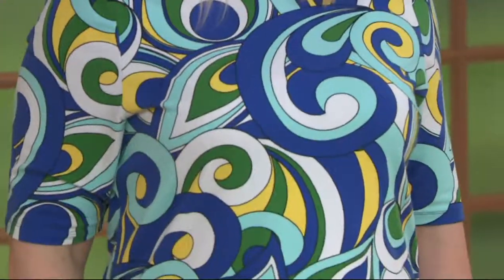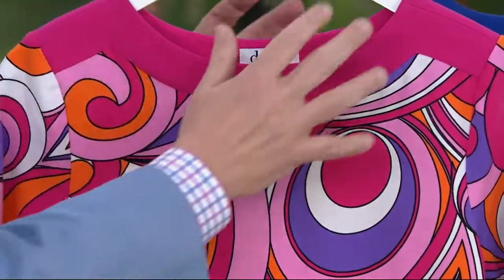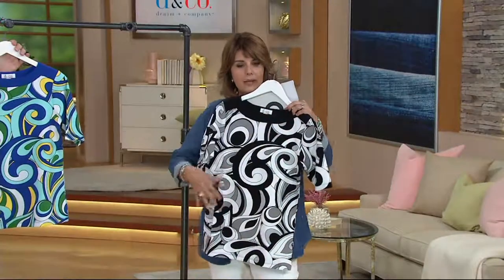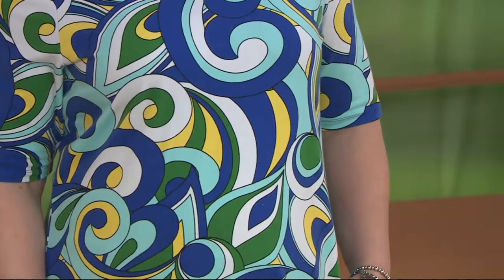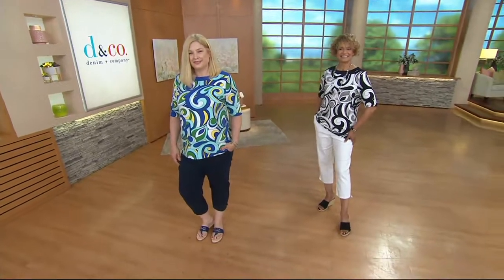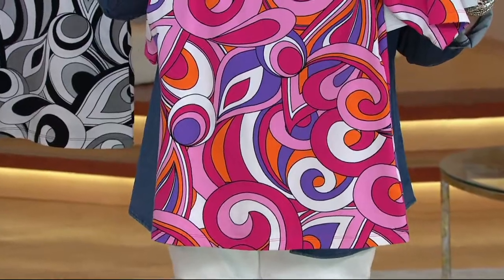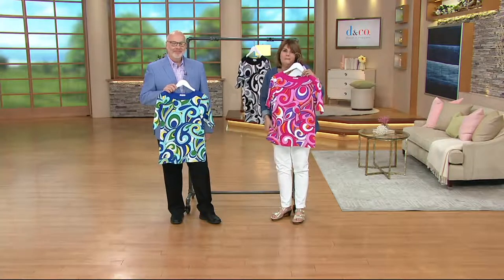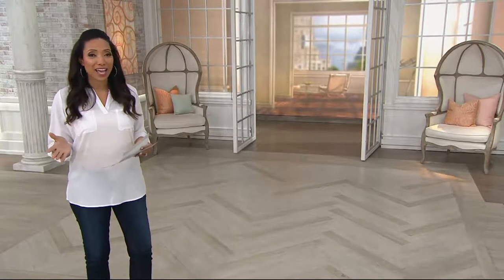Denim & Co. Printed Boat Neck Elbow Sleeve Top with Solid Trim on QVC